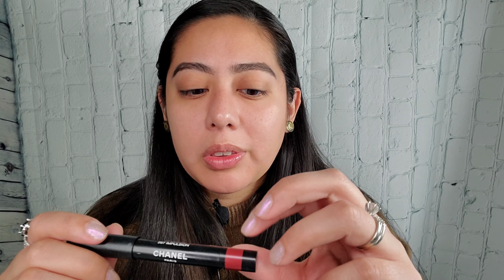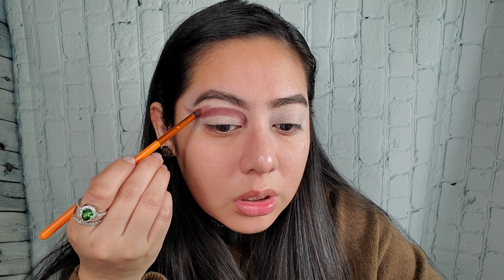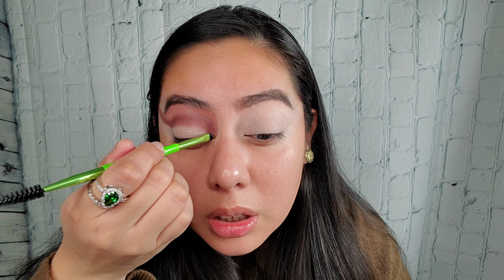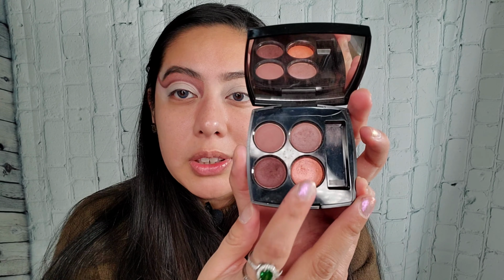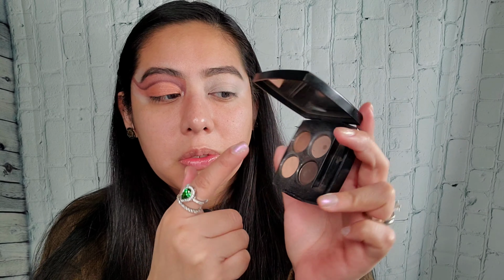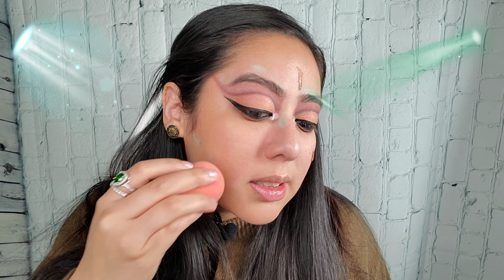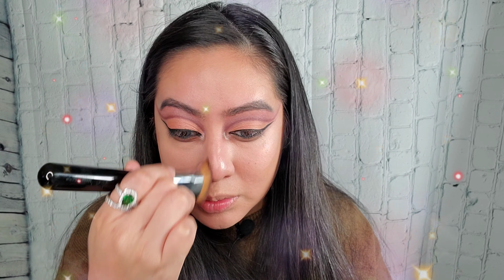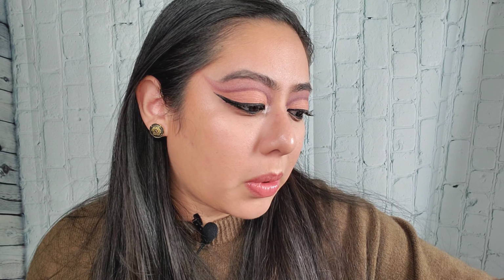Chanel Makeup Look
Hey guys Welcome to my Chanel Eyelook for today Happy Mothers Day and enjoy. I am not a professional but have a love for makeup, beauty and fashion. this video is not sponsored all makeup and beauty products that I buy or get discounted are purely because I love these products so if your looking for new makeup in the market most of my videos will be for you. Thank You. Every Sunday I post kisses and hugs.

CHANEL WARM MEMORIES EYE QUAD AND OMBRE PREMIERE VERDARAME, AND CLAIRE OBSCUR
LE ROGUE CRAYON IMPULSION THE CHEEKS
ROGUE ALLURE VELVET ABSTRAIT, LIP LINER ROSE NATURAL
OMBRE PREMIERE VERDAMER
GLOW STICK CHANEL TRANSPARENT
CHANEL FRESH WATER TINT
CHANELSOLEILDETAN
LE VOLUME DE CHANEL Mascara and LA BASE MASCARA

non chanel products used
Lancome ultra high corrector in green and concealor
Lavish Brushes
Iconic highlighter
Farsali